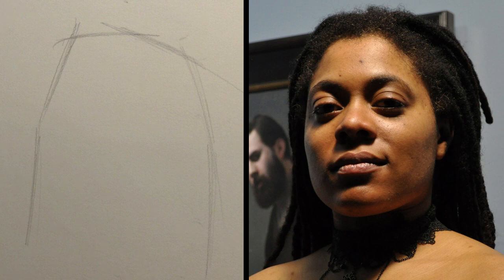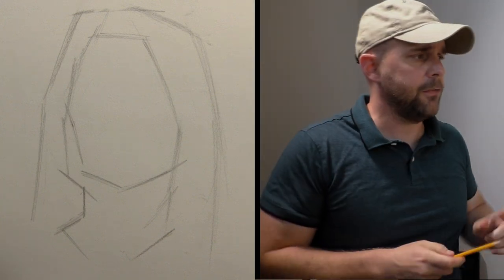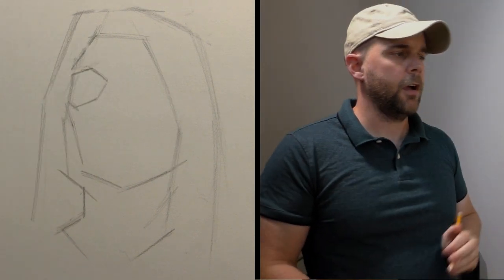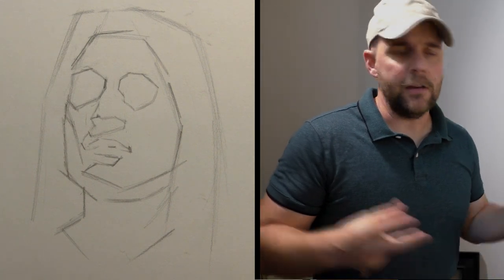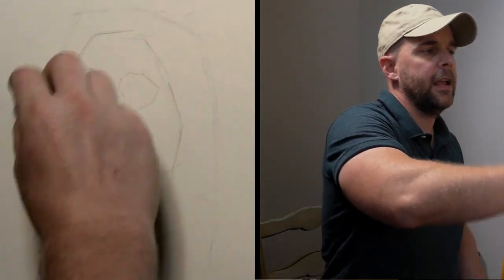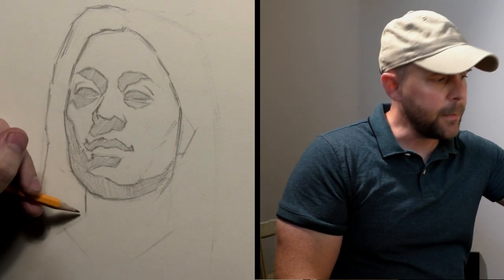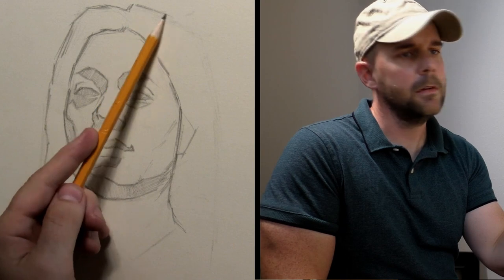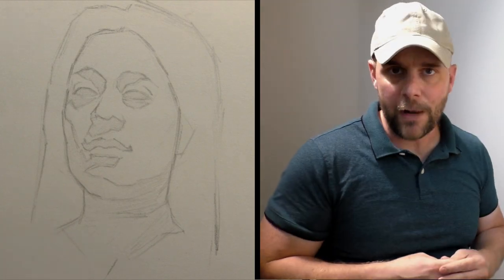Painting a Portrait. Part 1: The Drawing!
Finally, the secrets are revealed . . and there are no less than 4,021 of them! Fortunately, I make them all easy to remember. If you want to see this full video (there's a 4,022nd secret hidden in the full length version), check me out at scottwaddellfineart.com